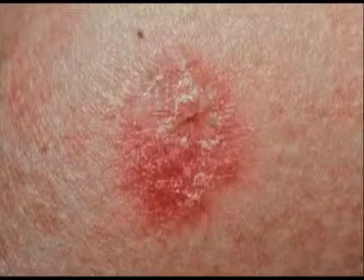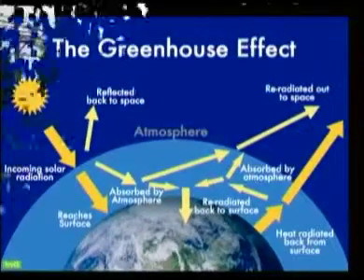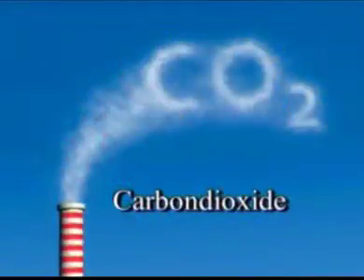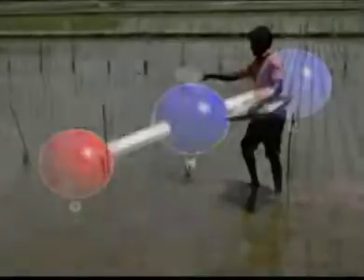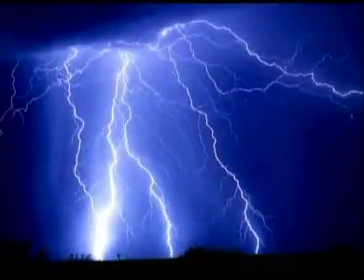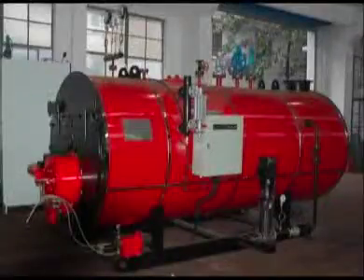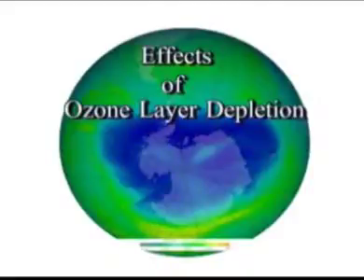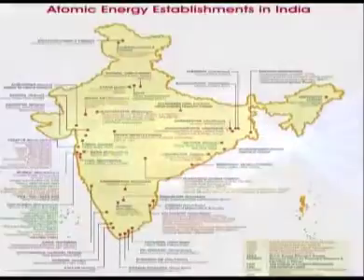CLIMATE CHANGE, GLOBAL WARMING....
CLIMATE CHANGE, GLOBAL WARMING, ACID RAIN, OZONE LAYER DEPLETION, NUCLEAR ACCIDENTS AND NUCLEAR HOLOCAUST (ENV)